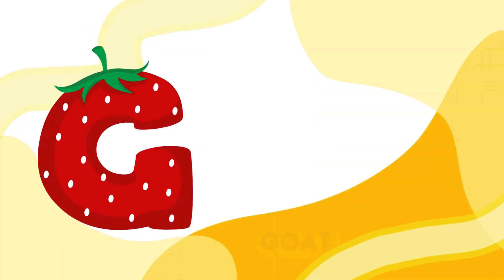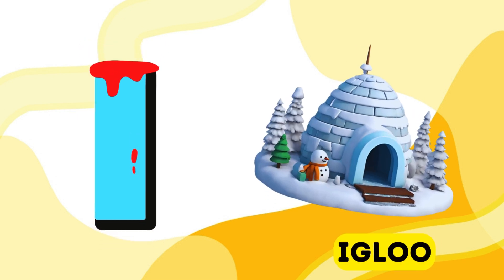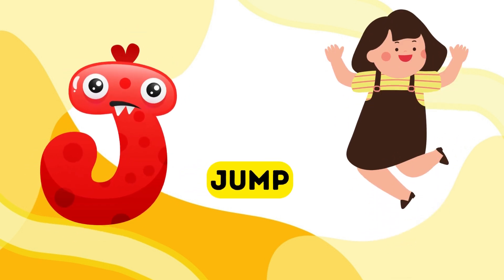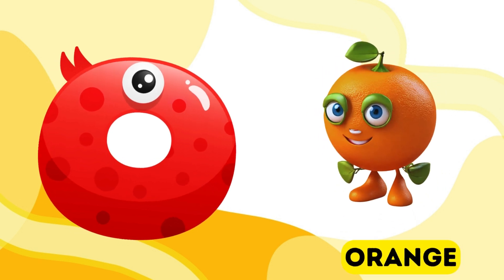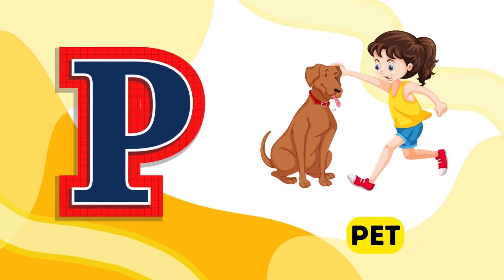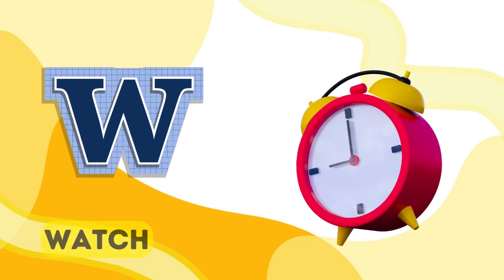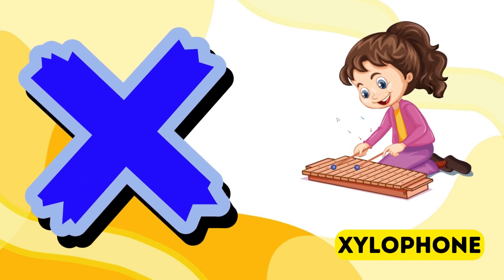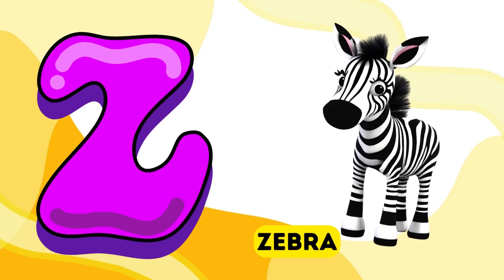Abc Song | Abc Phonics Song For Toddlers | Alphabet Song for Kids | A for Apple | Nursery Rhymes